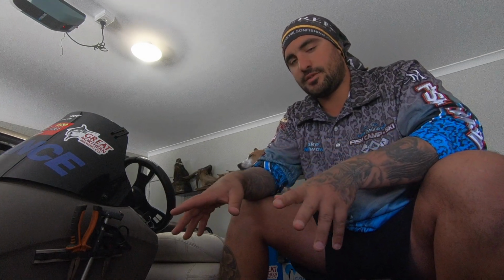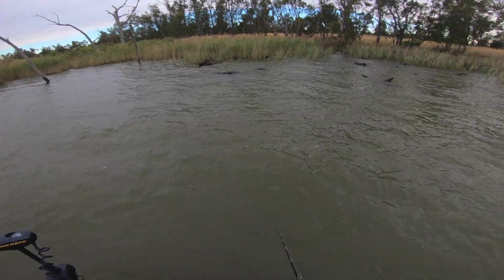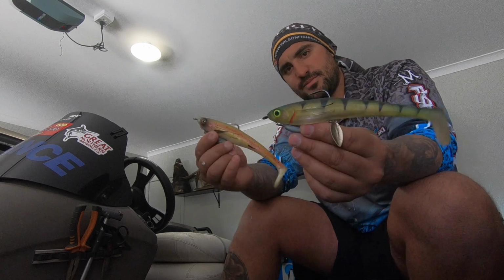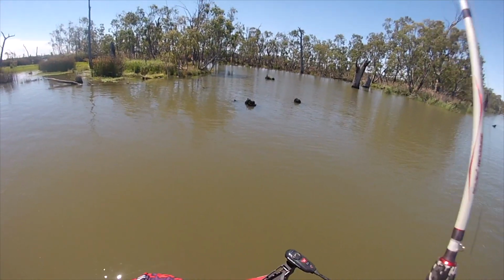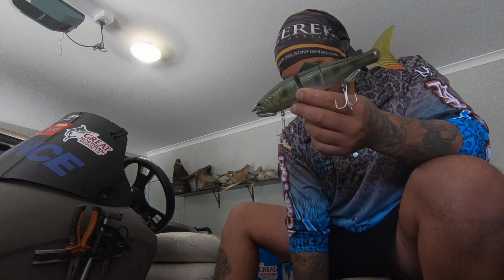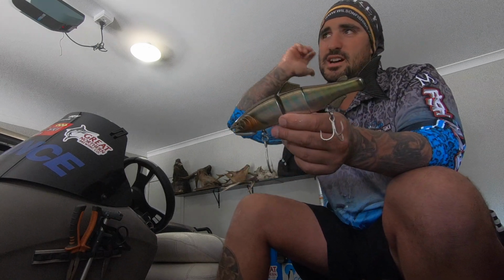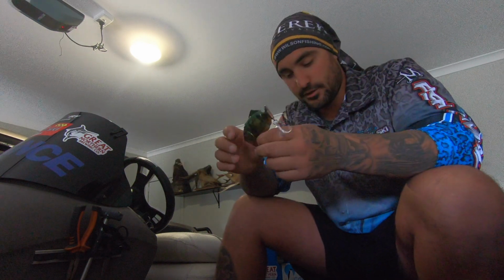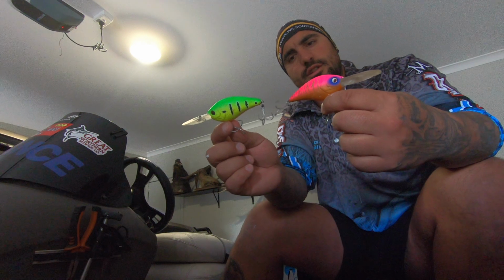COD CLASSIC 19 TIPS & IDEAS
LAKE MULWALA COD CLASSIC 19 TIPS AND IDEAS IF YOUR A LITTLE STUCK ON HOW YOU ARE PLANNING TO FISH THE COD CLASSIC